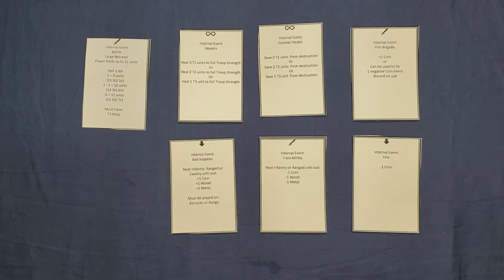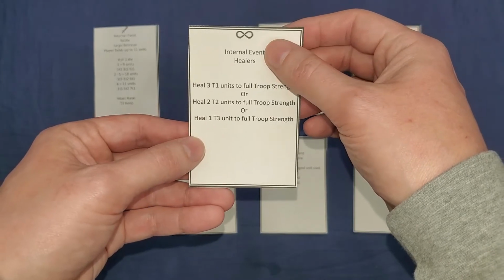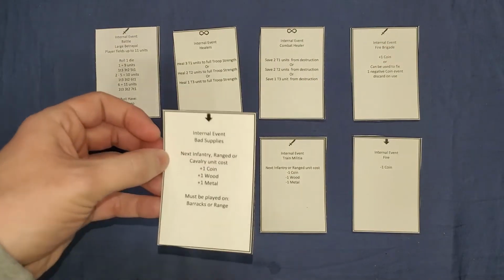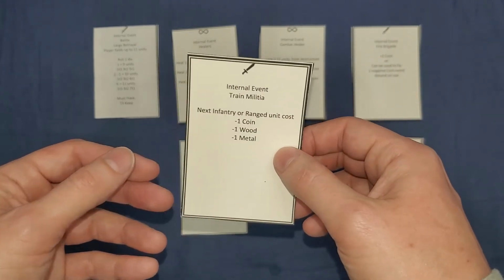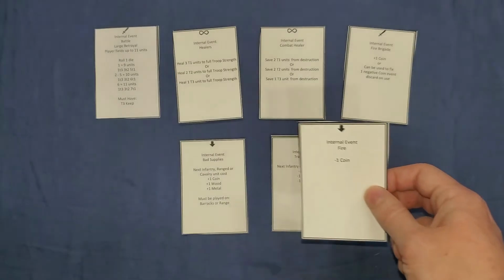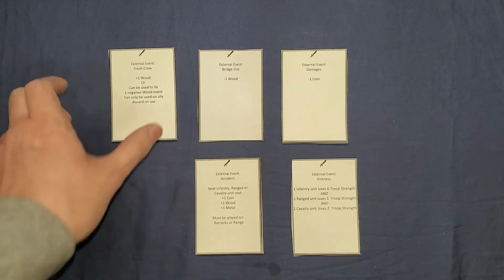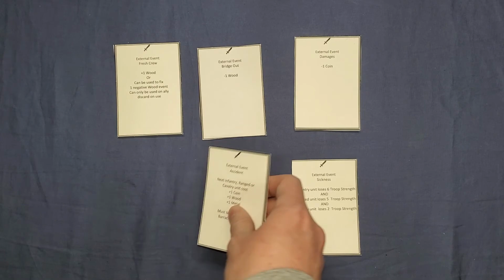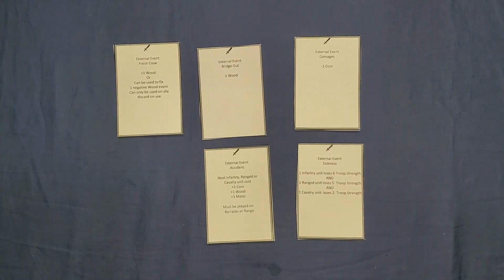The T'ux Rebellion: Events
The Internal and External Event Cards represent the main elements of Political Intrigue in The Tu'x Rebellion, allowing players to Aid or Hinder one another over the course of the game!